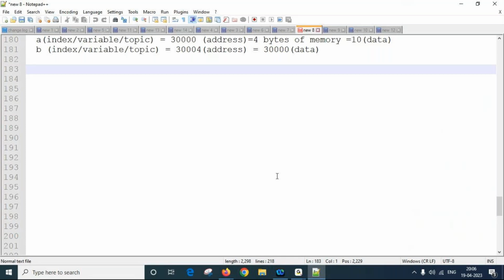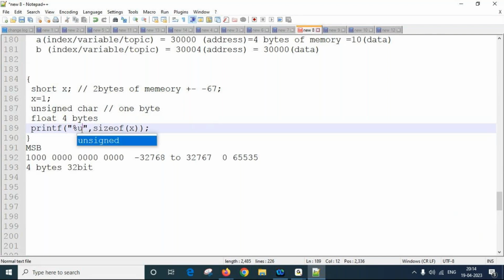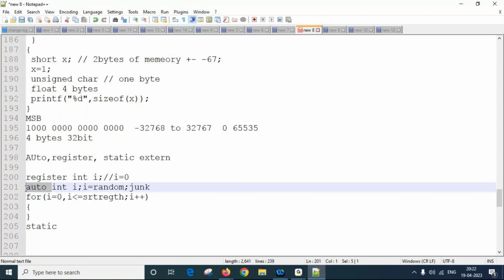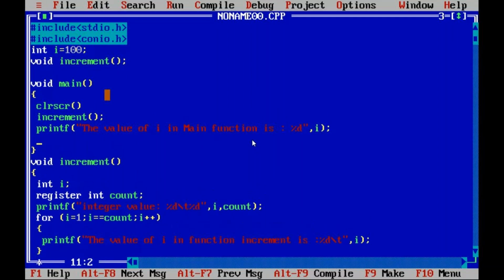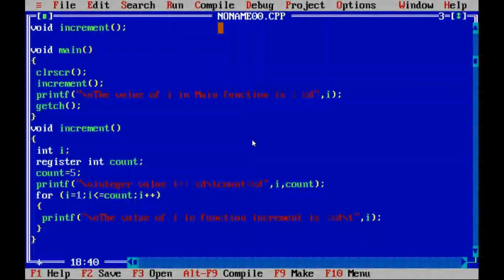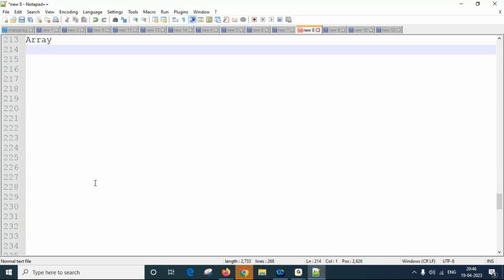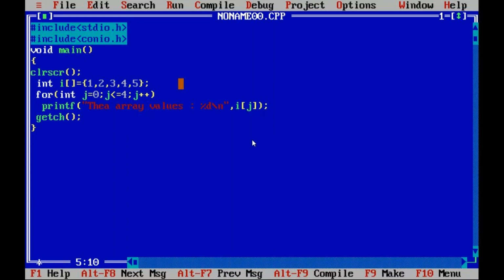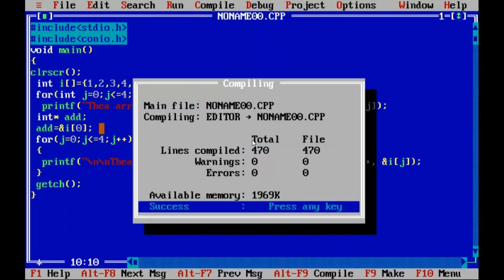Introduction to C Programming Day 8 on 19th April 2023